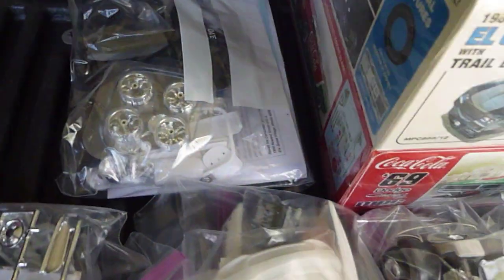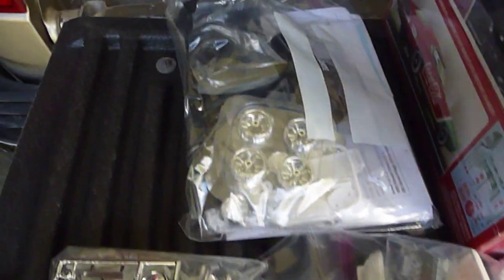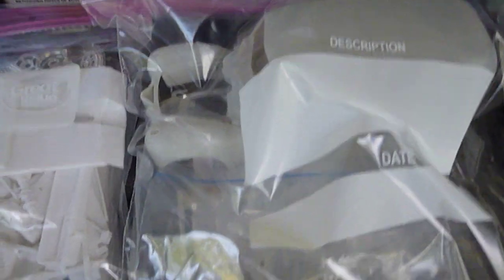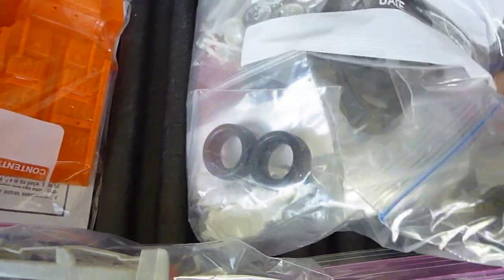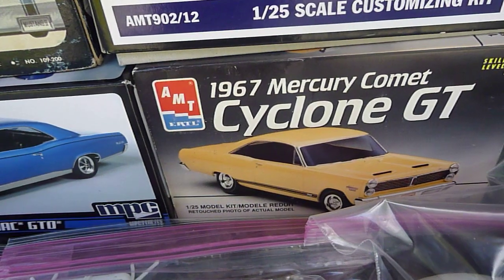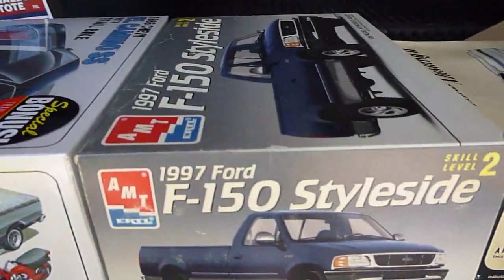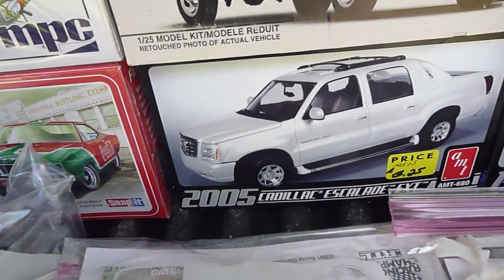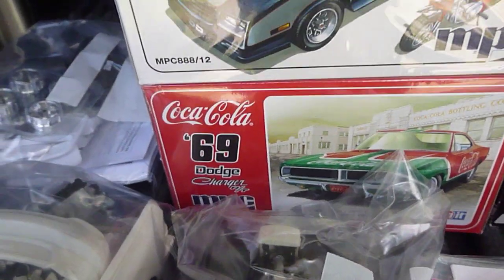Did some trading and dealing with a model buddy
got me some new model kits and projects